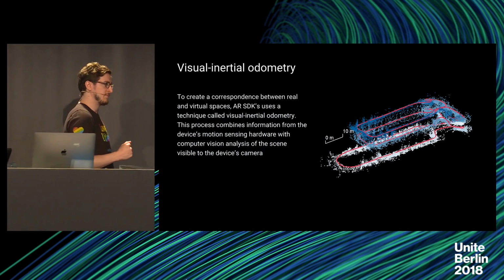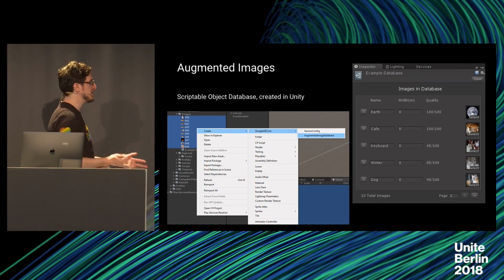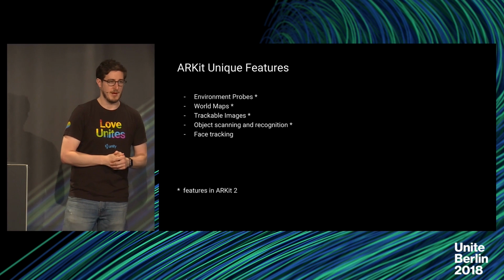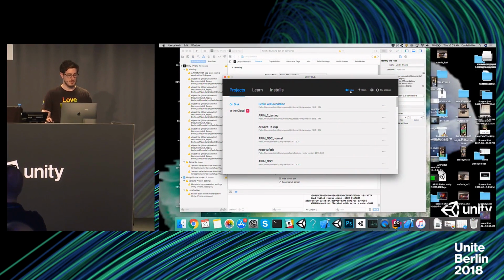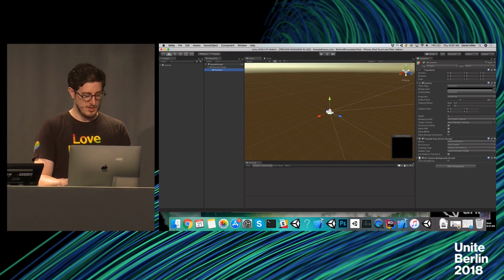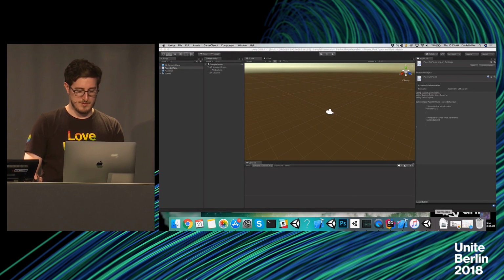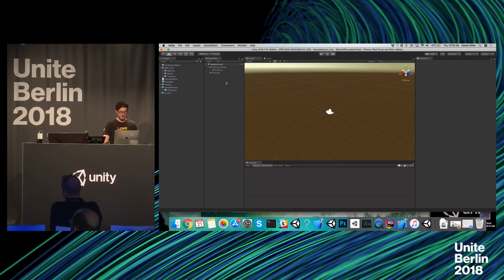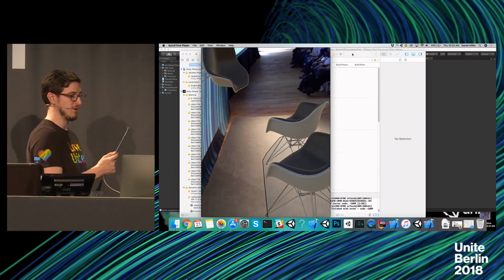Unite Berlin 2018 - Getting Started with Handheld AR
Unity XR Evangelist, Dan Miller, shows how to use our new handheld AR template and Multiplatform AR SDK to build an AR app across ARCore and ARKit devices. Get best practices and tips to help you feel confident enough to start creating your own handheld AR apps.

Speakers:
Dan Miller  (Unity Technologies)